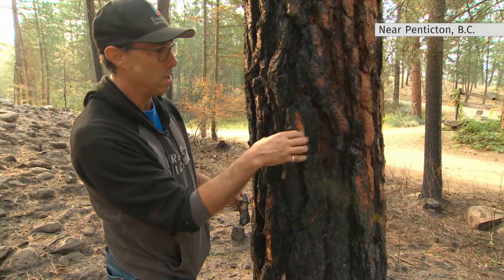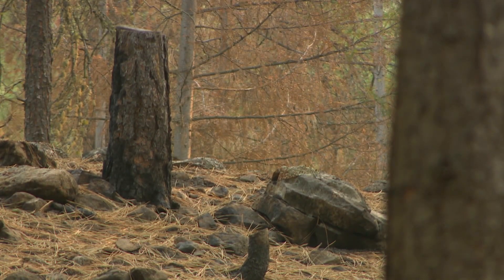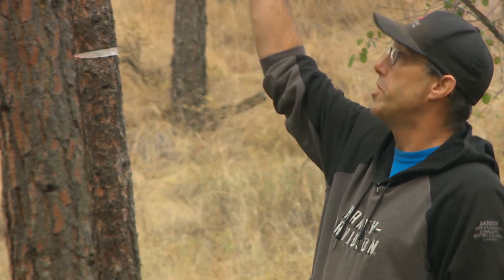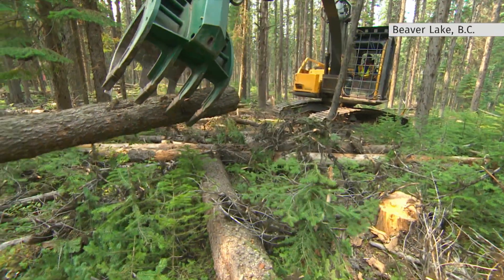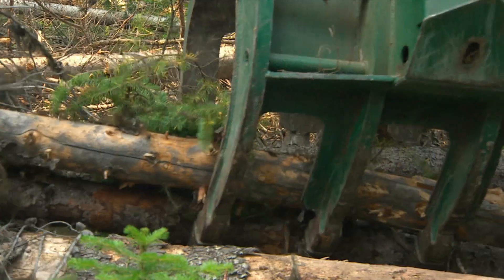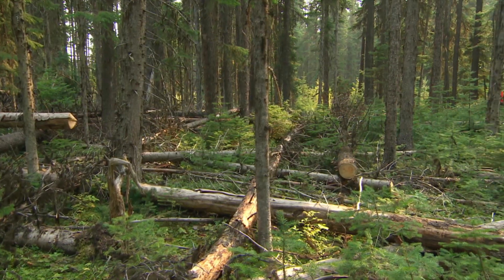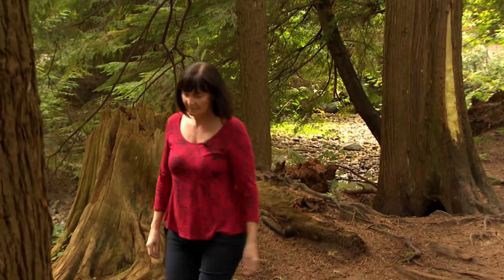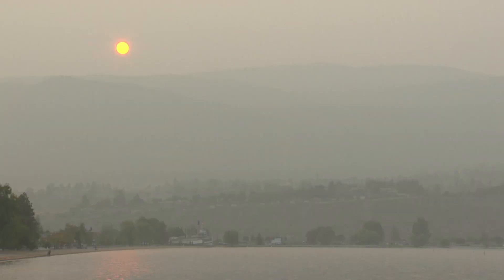The warnings and lessons for Canada from U.S. wildfires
The raging wildfires across the western U.S. should serve as a warning for Canadian foresters who are also looking to learn lessons from what’s happened south of the border.